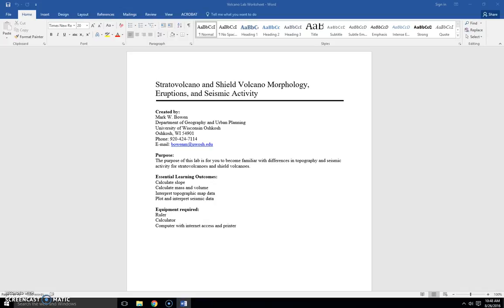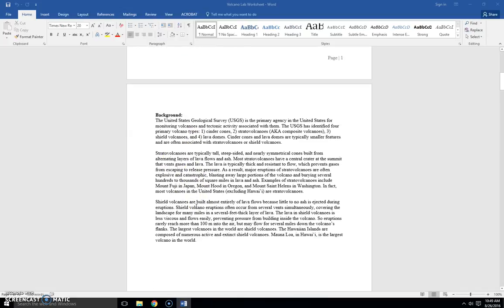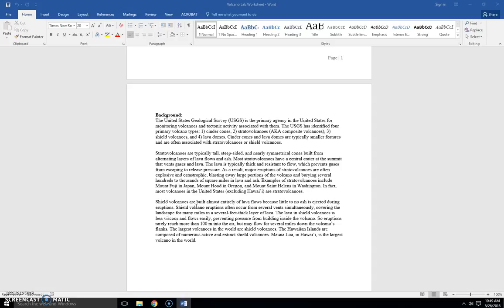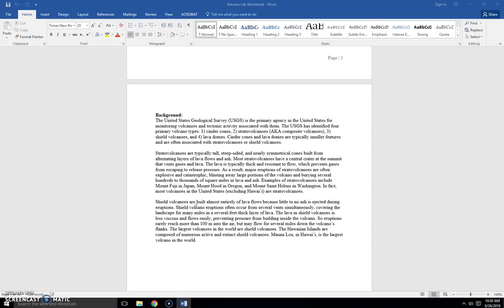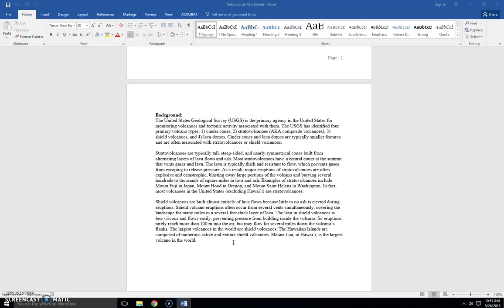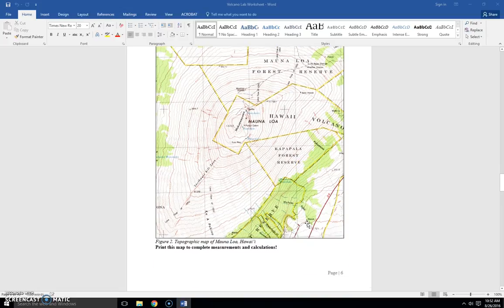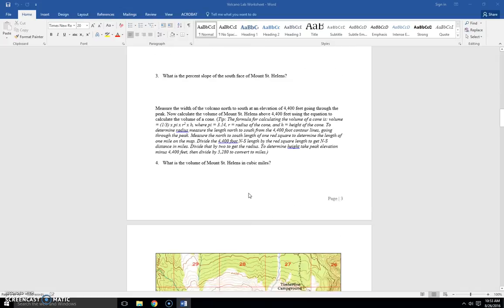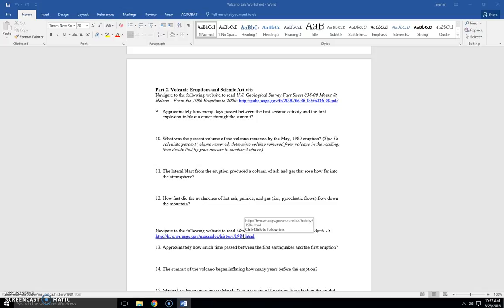Volcano Lab Intro